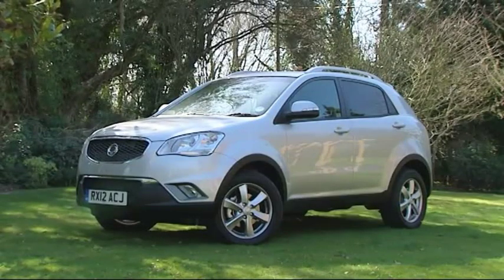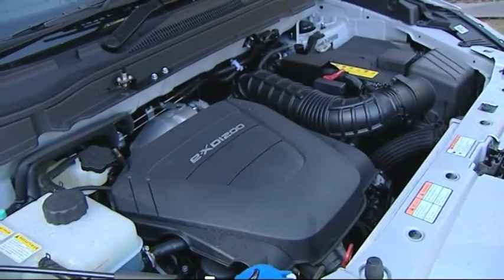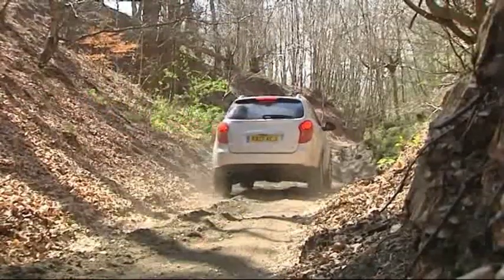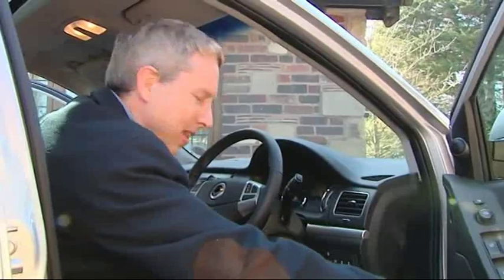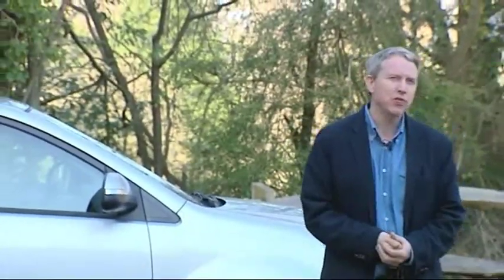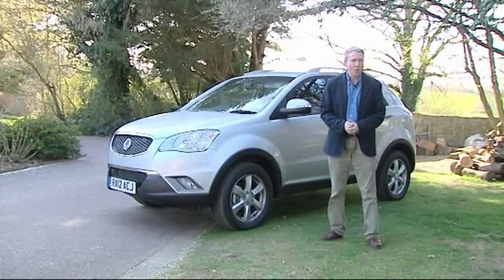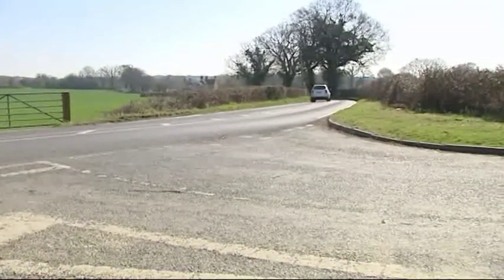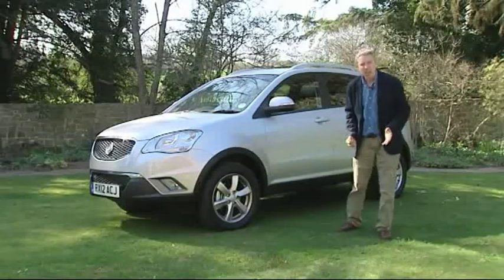SsangYong Korando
SsangYong Korando with powerful, efficient engines, two wheel drive or 4x4, generous equipment and great refinement, drives like a car, works like a pickup. For more details and to arrange a test drive please call Firs Garage tel.